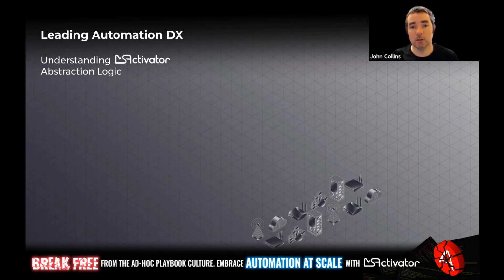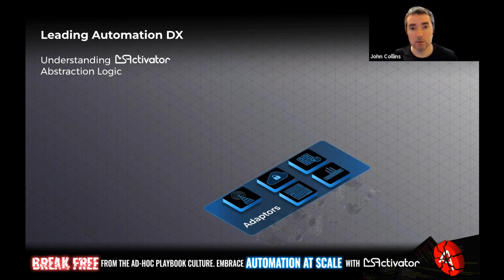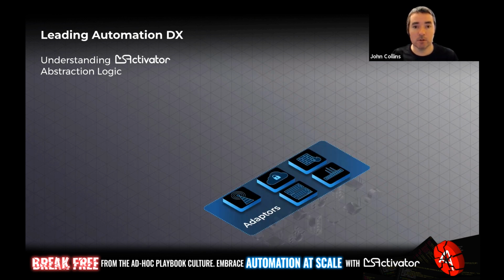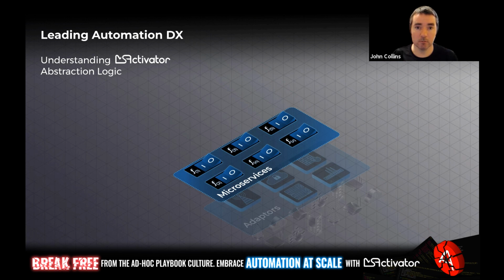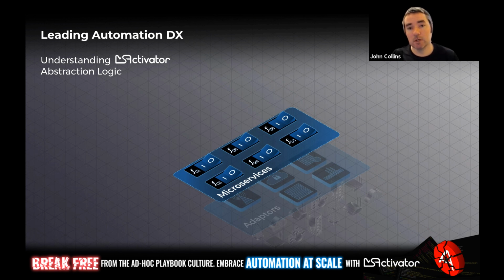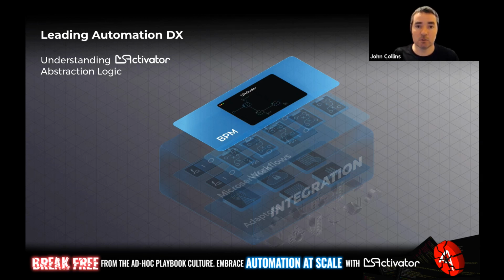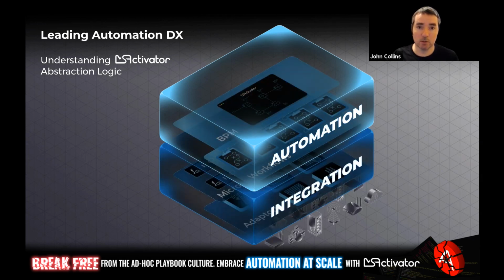Leading Automation DX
Understanding MSActivator Abstraction Logic